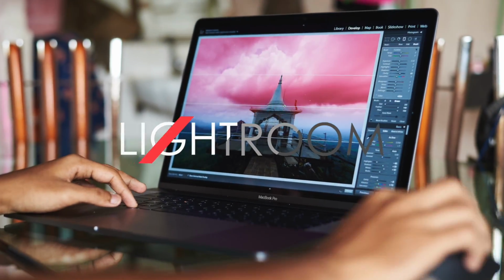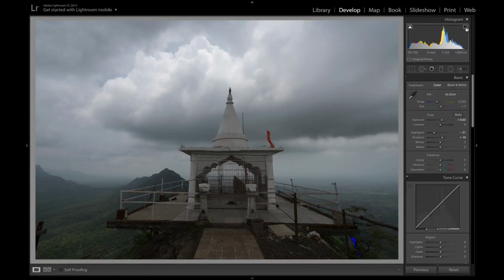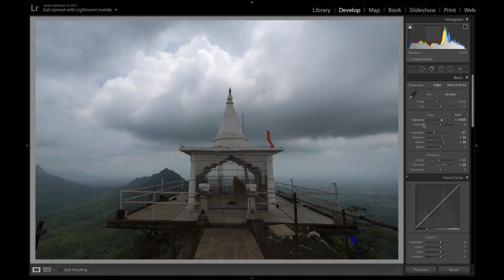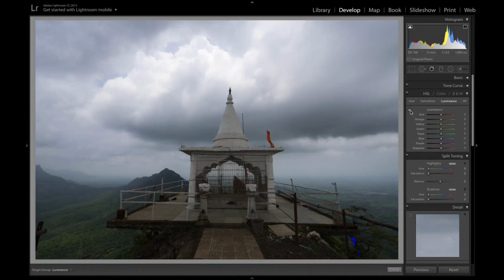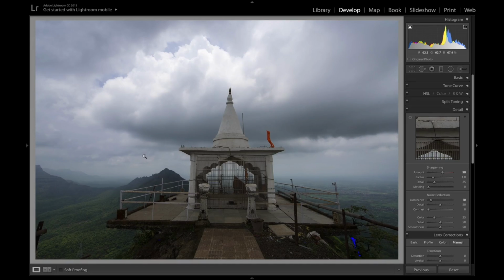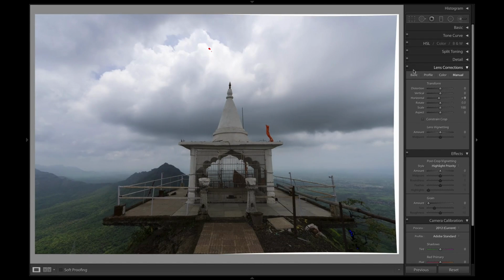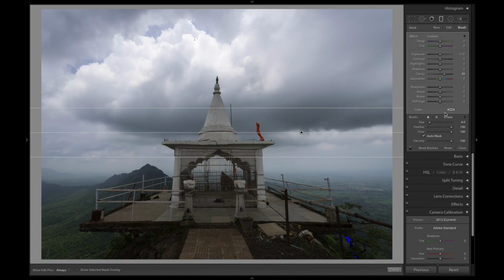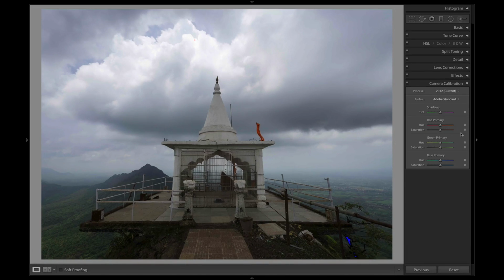Lightroom Tutorial: How To Edit Photos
Lightroom Tutorial video. Learn Lightroom editing. Adobe Lightroom is a great software for editing photos. This video will help you to learn Lightroom and edit the images. Adobe Lightroom

Photos captured by our devices lack contrast and sometimes it just doesn't match with the scene that you saw with your eyes. This is the reason we edit the photos and try to make them look better.

This video will cover all the basic editing that you can do in Lightroom. After watching the video you will be able to edit the images and make them look better with the help of Lightroom.

Gears I use:
Nikon D750
Rode Smartlav+
Benro A650F Tripod + BH2 Head + Manfrotto PIXI